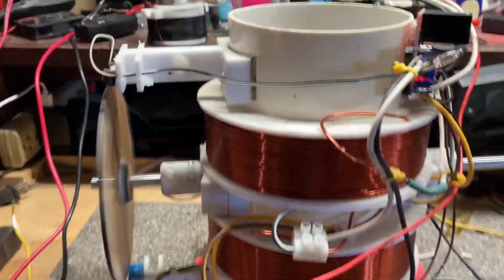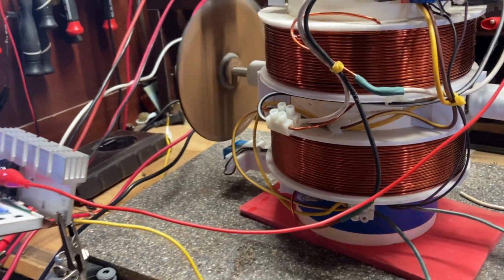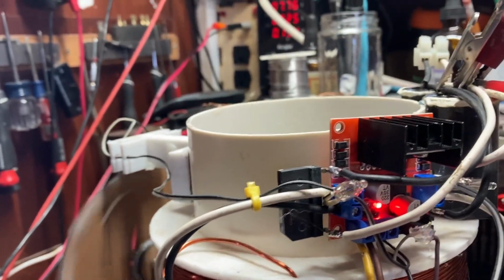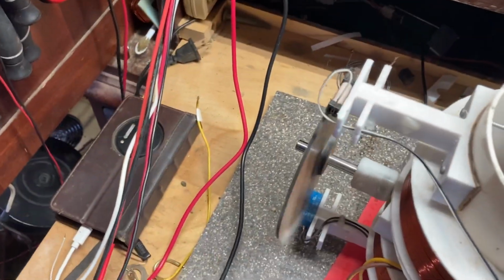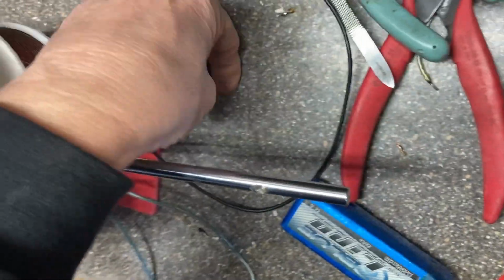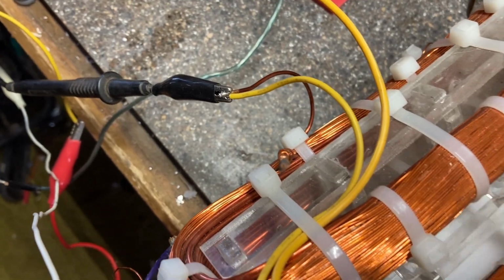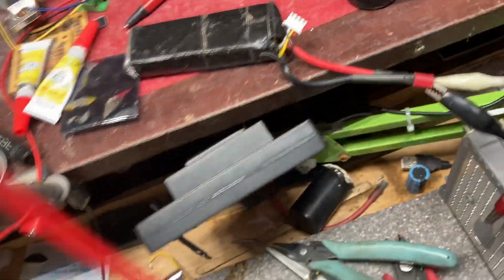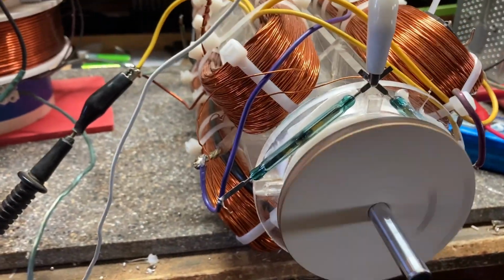Newman Motor H-Bridge upgrade and timed cap dump.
Help us out! Gift yourself or anyone else a set of these and you won’t be disappointed!
TOZO Upgraded Hybrid Active Noise Cancelling Wireless Earbuds @kenergy1707  got me inspired to pull out the old newman motor and do an h-bridge upgrade using the ebay special China built h-bridges. Apparently I never could get the right balance on my circuits and inevitably one side would blow up. The one I'm using is really nicely protected within the circuit which has made my motor double in torque. I did break the series connection between the coils due to the bemf being trapped within the h-bridge. Interesting enough, you can still collect the bemf using a bridge rectifier from both coils just as if they were still connected in series.
Newman Motor H-Bridge upgrade and timed cap dump. I hope it blesses you and everyone you share it with!